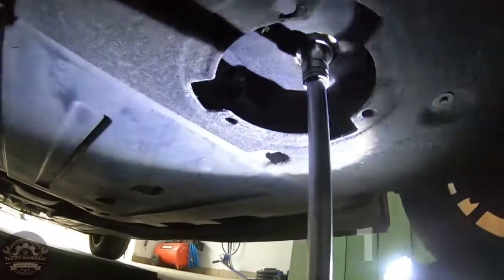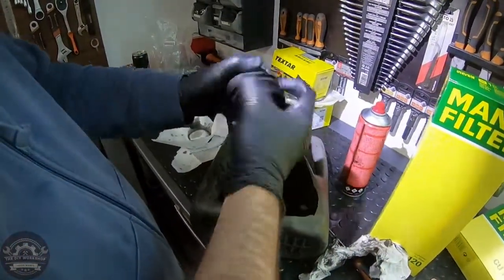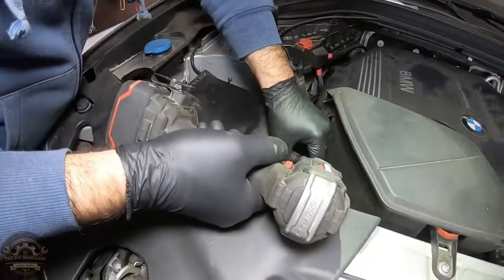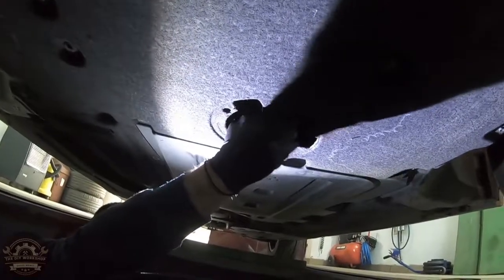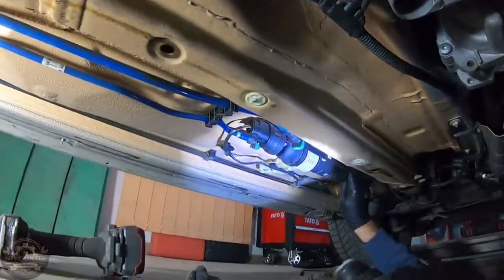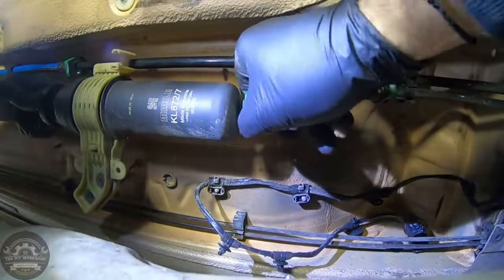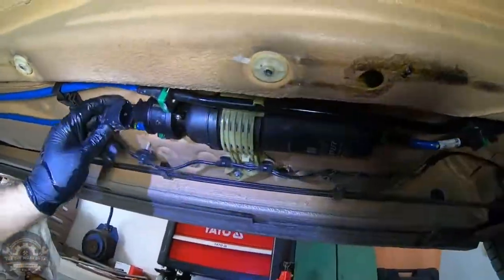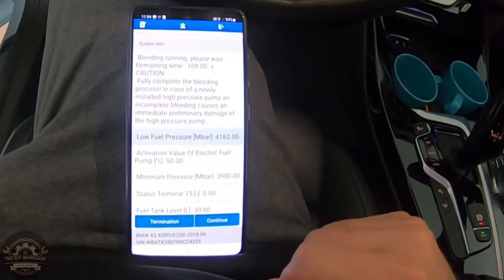BMW X3 G01 Full Service DIY Oil Air Cabin Fuel Filter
Hello friends and welcome to another THe DIY WOrkshop tutorial. In this episode we will show you how you can do a simple maintenance job on a 2019 BMW X3
Until next time we wish you all the best and remember : The DIY Workshop saves money. Bye bye!